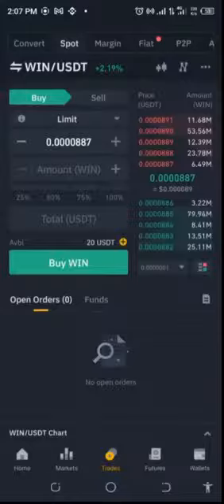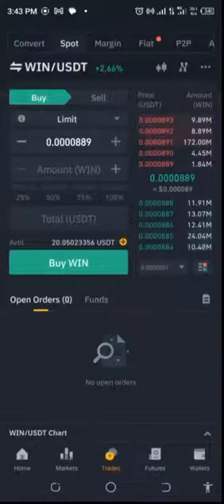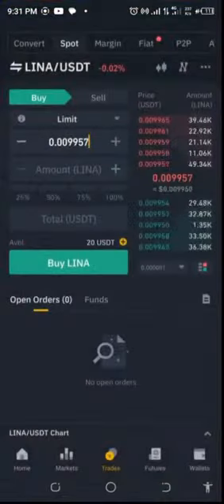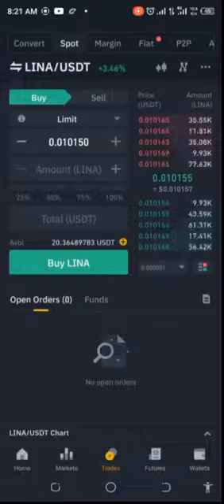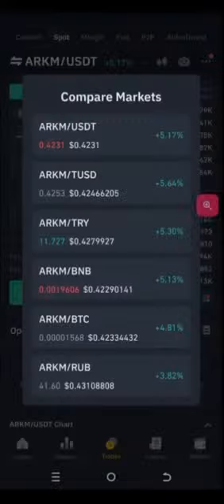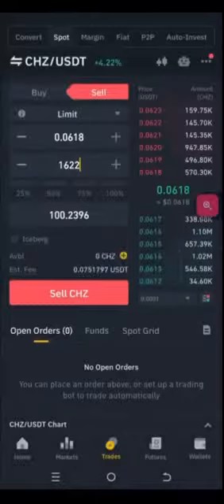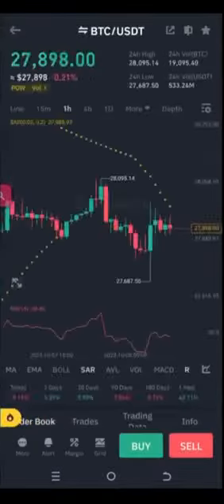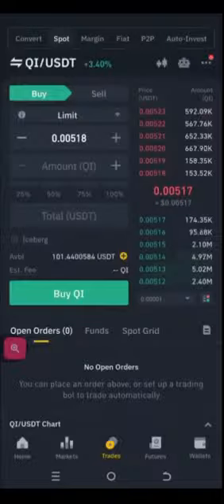💵 Profitable Triangular Arbitrage Live Trade Tutorials